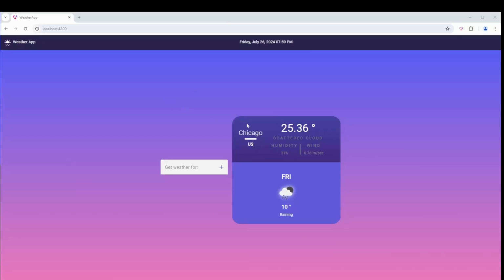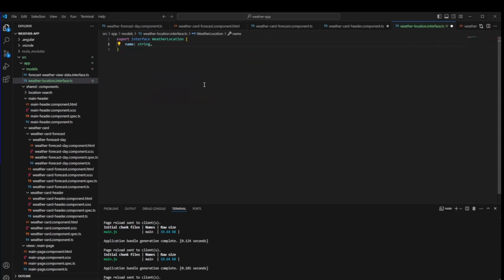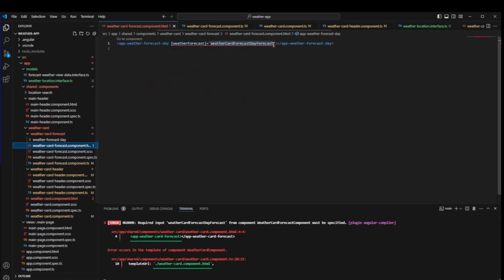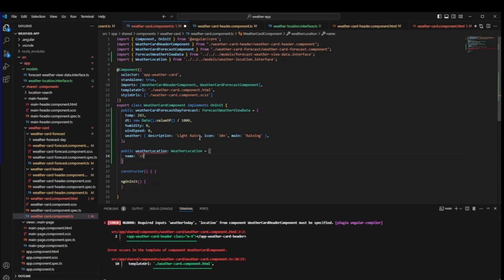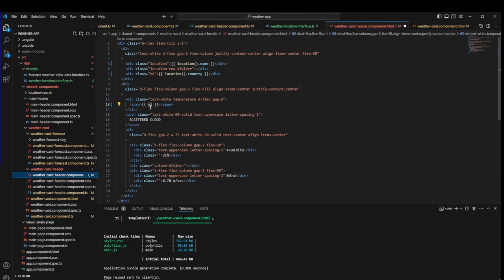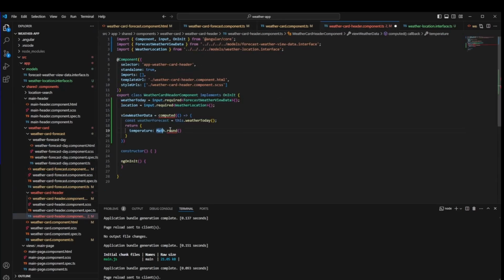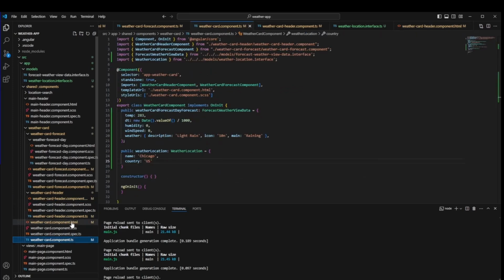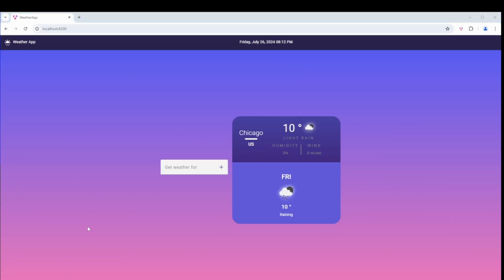Angular 17 Course - App from Scratch: Use data in weather card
Welcome to my Angular tutorial series! In this video, we will create an Angular Application from Scratch and in this episode we will render the weather card completly on mocked data

🎯 What's Covered:
- Make the weather card more generic to only using it from provided data

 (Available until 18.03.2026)